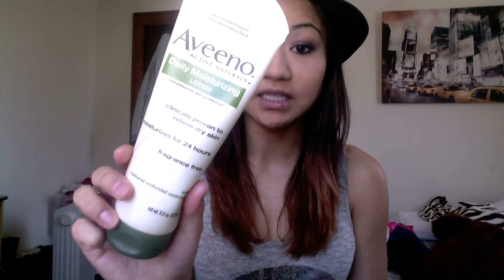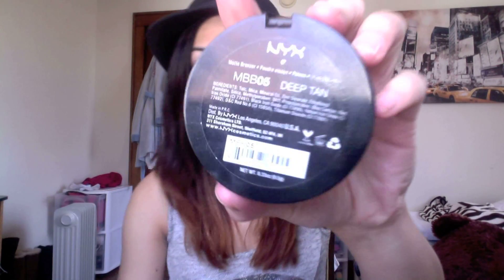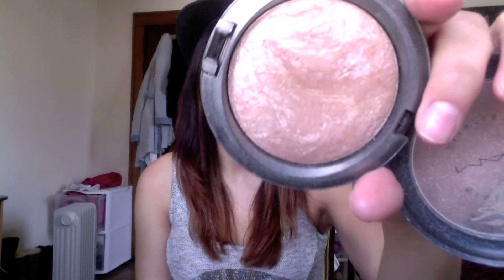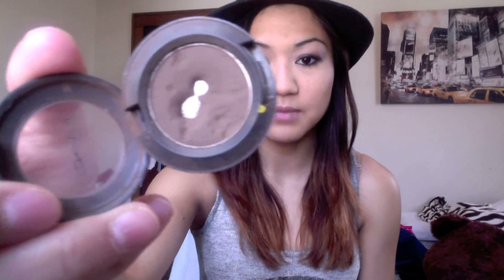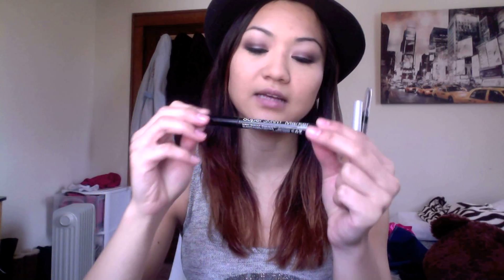February Favorites 2013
annafrom202